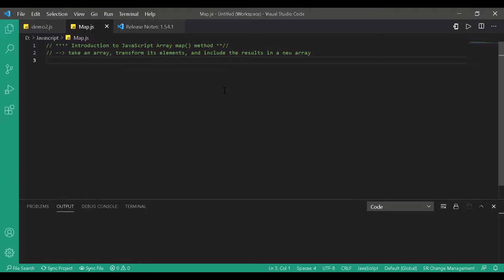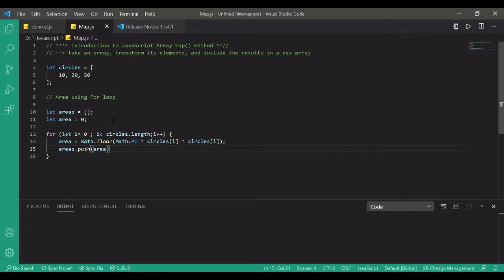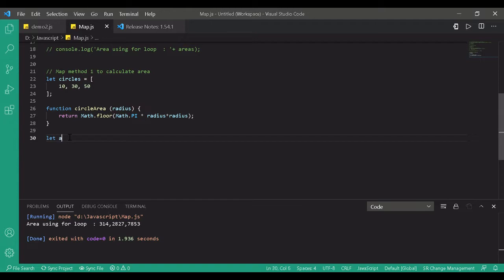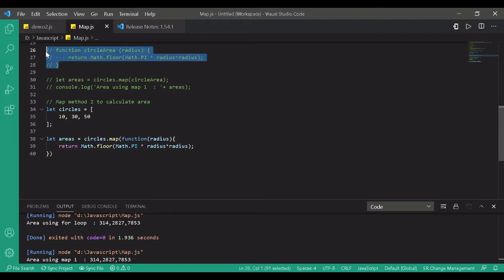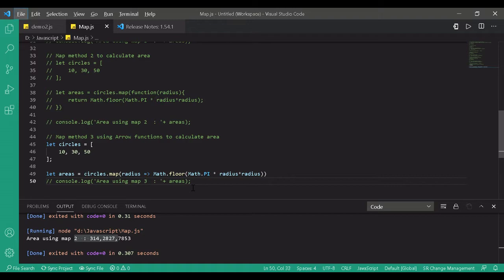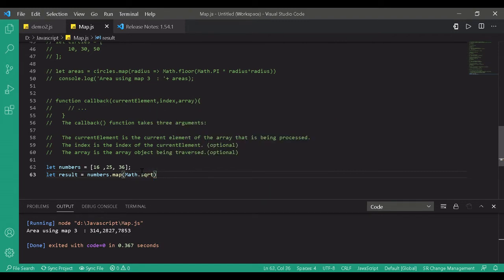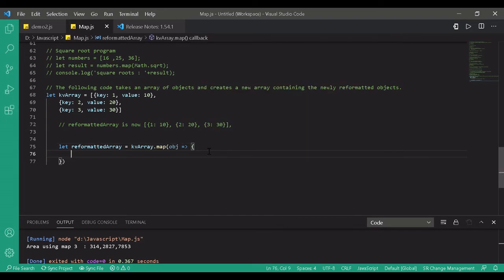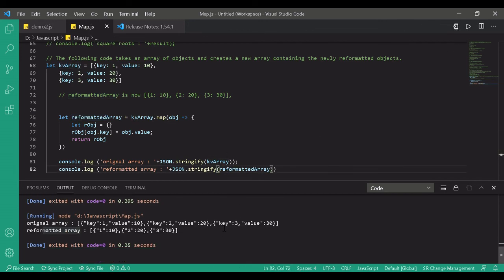JavaScript Array map() Method | How JavaScript Maps Can Make Your Code Faster |Higher order function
Summary: in this tutorial, you will learn how to use the JavaScript Array map() method to transform elements in an array.

Introduction to JavaScript Array map() method
Sometimes, you need to take an array, transform its elements, and include the results in a new array.

Typically, you use a for loop to iterate over the elements, transform each individual one, and push the results into a new array.

Let’s take a look at an example.